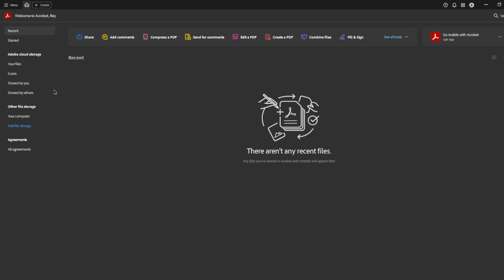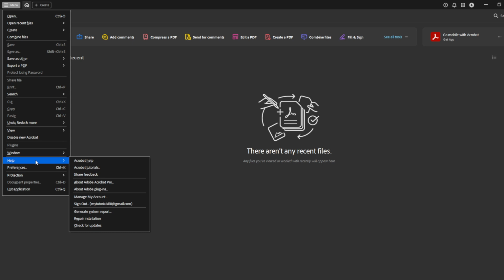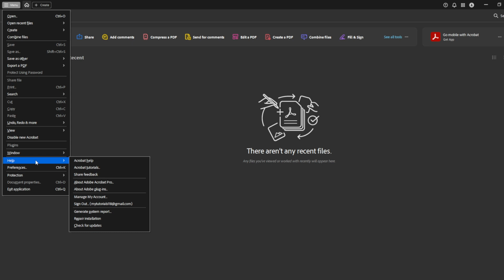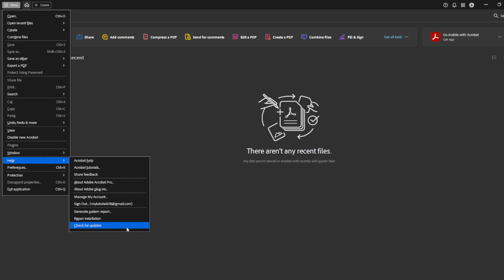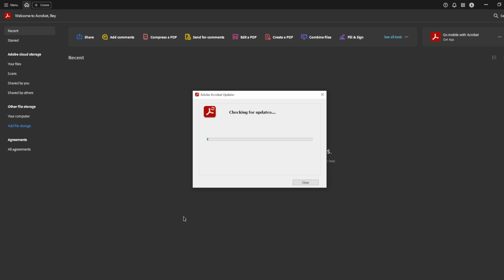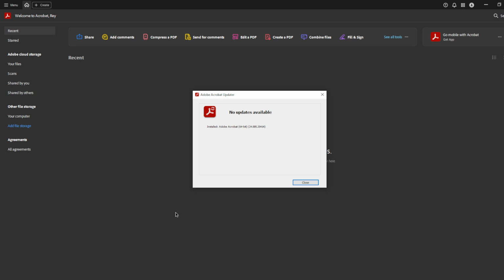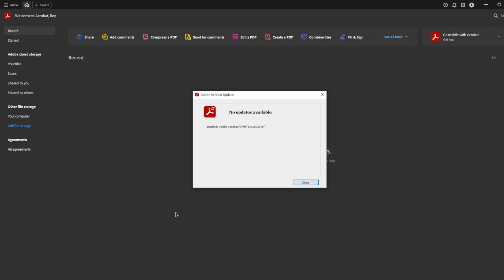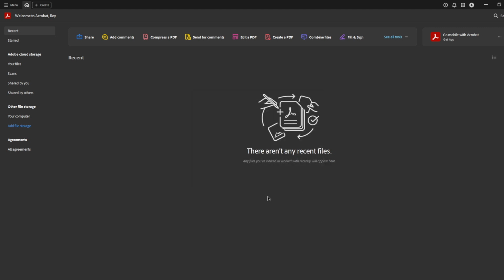How to Update Adobe Acrobat [2025 Full Guide]